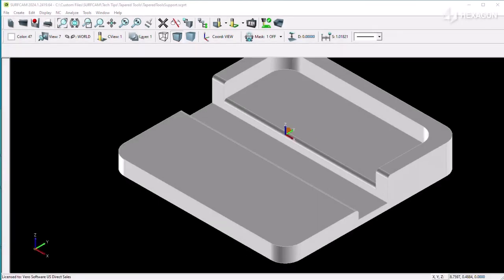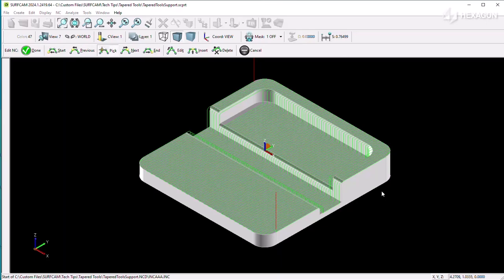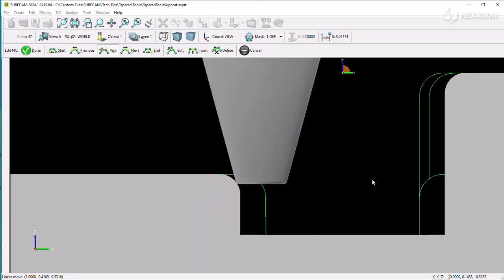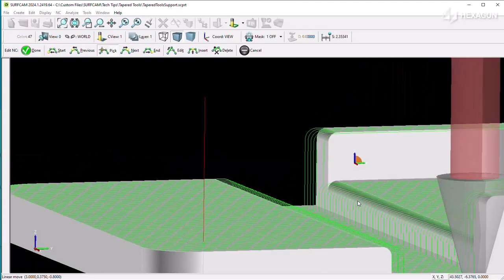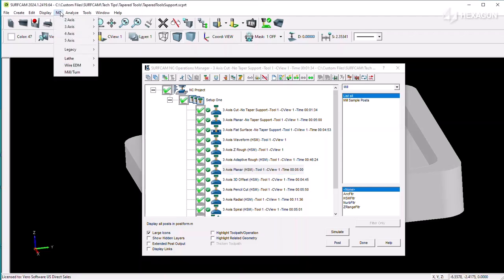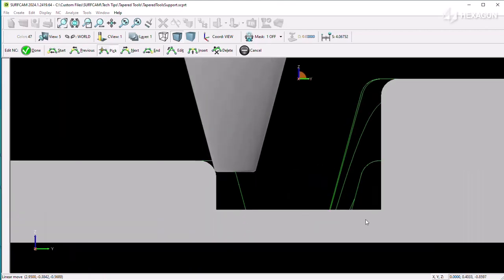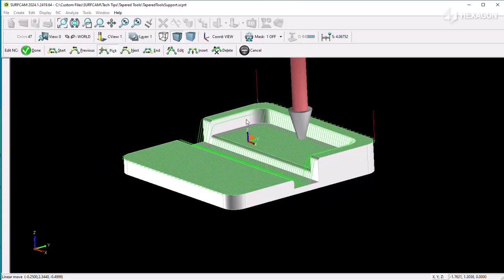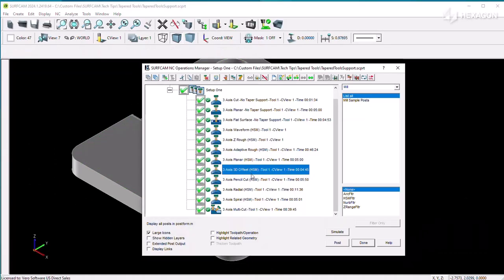SURFCAM Tech Tip - 3 Axis Tapered Tool Support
There are specific toolpaths in SURFCAM that support tapered profile tool shapes.  It's important when contour surface milling in 3 Axis simultaneous to use the correct toolpath that supports these shapes.  This video will show how choosing the correct supported toolpath allows the software to prevent gouges when cutting surface models.